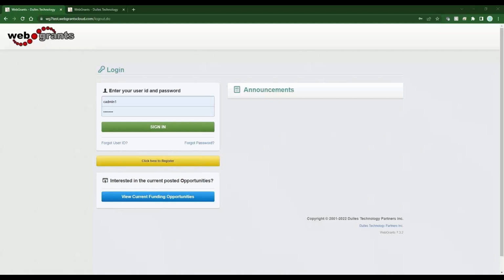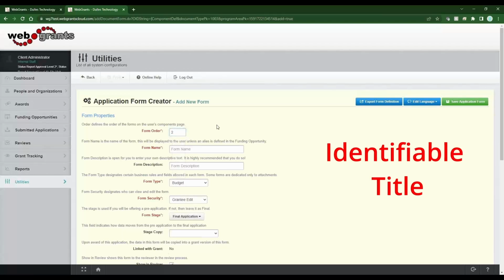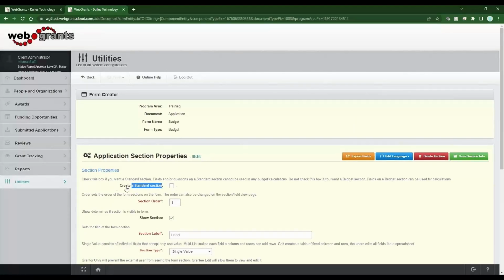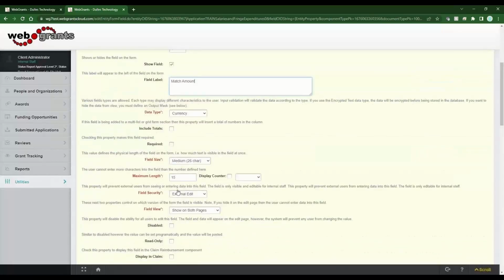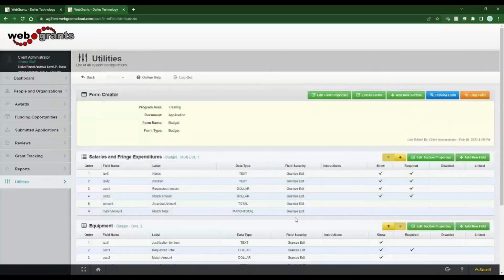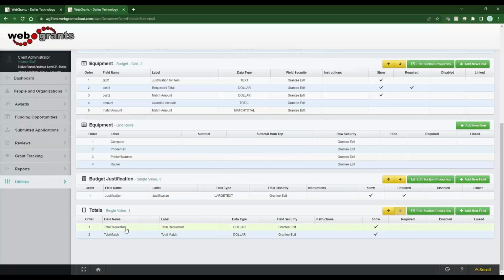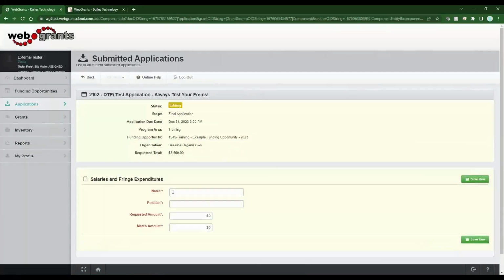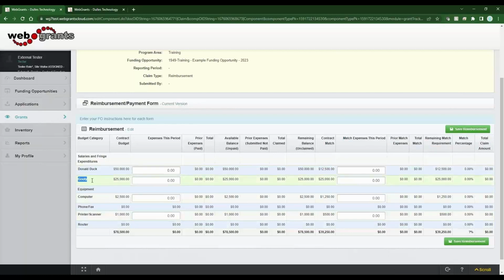Phase V - Form Creator Part 5 Budget Forms - Admin Training